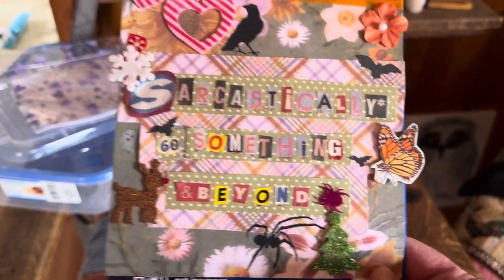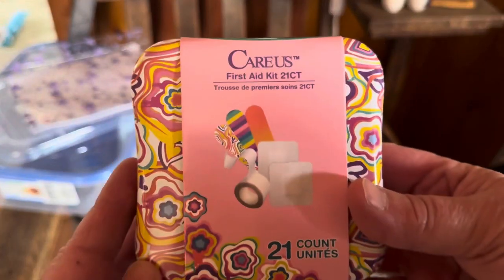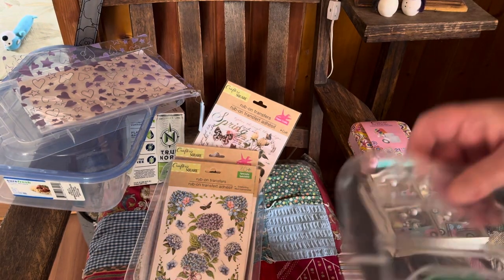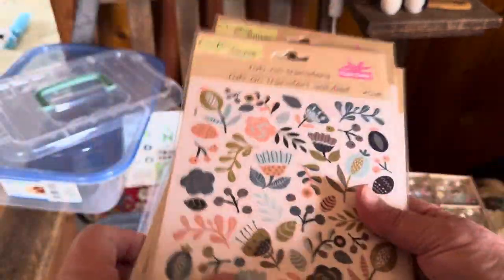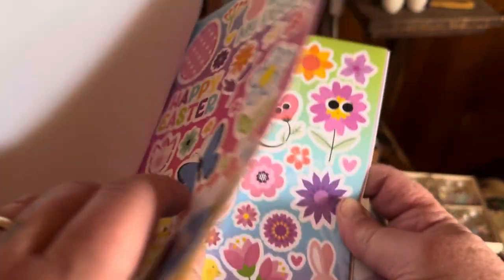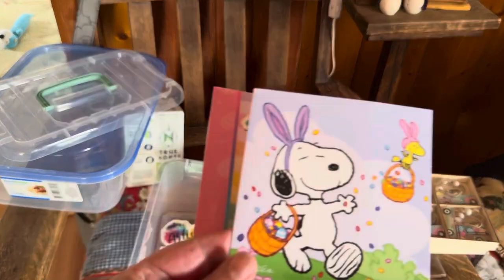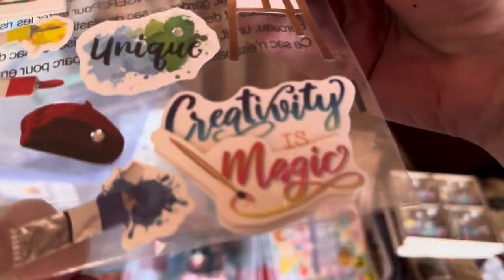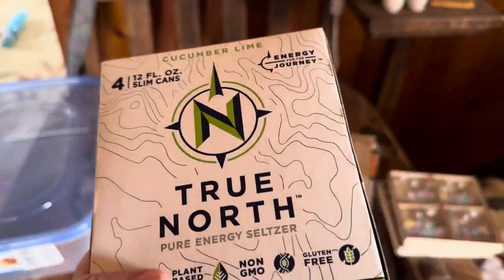Happy mail @ReginaCreates2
Join me as I share my happy mail from Regina and my dollar teee haul!   Shout out ​@ReginaCreates2